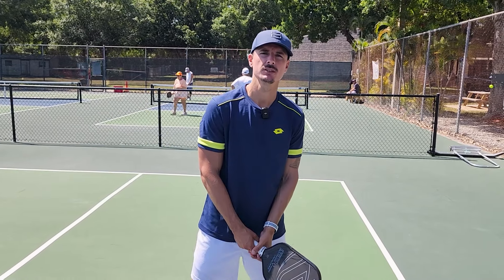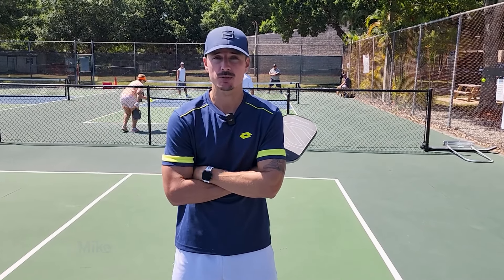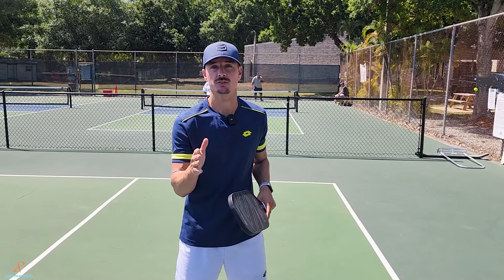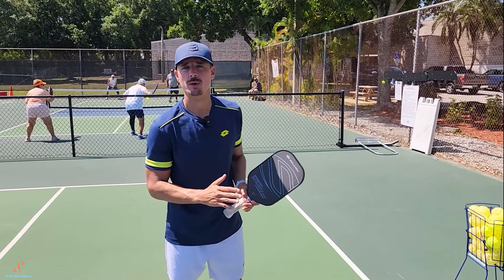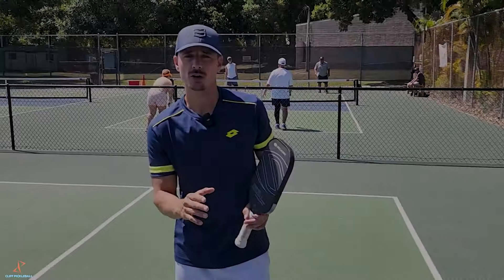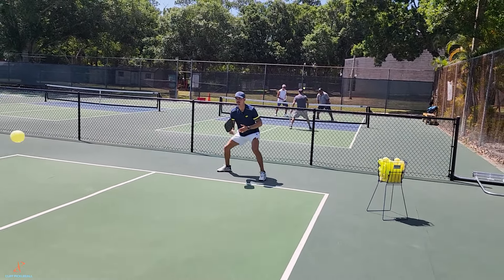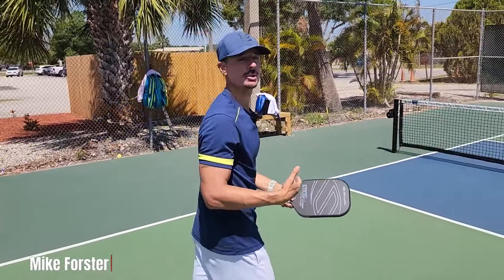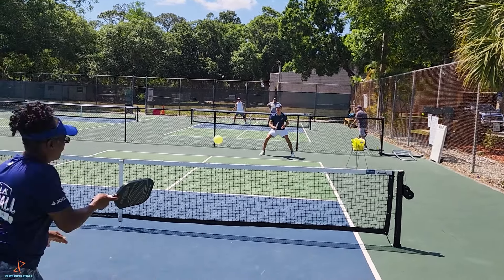Mastering the 3rd Shot Drop in Pickleball: Essential Techniques and Strategies